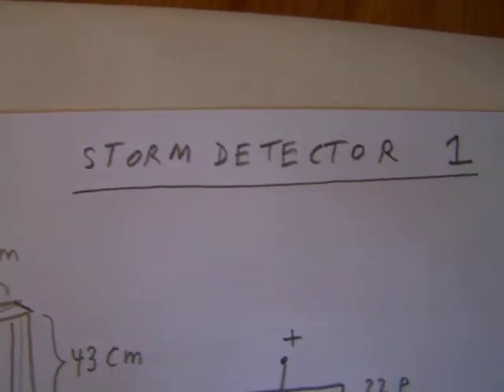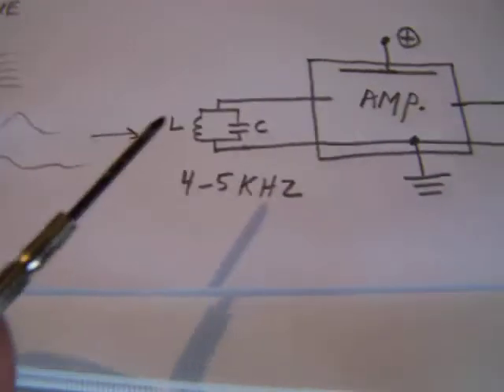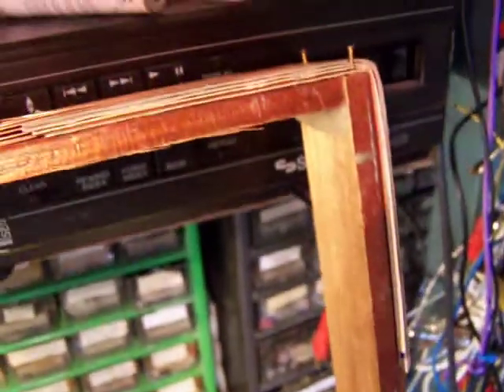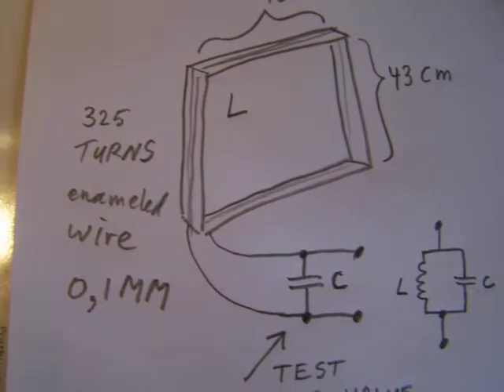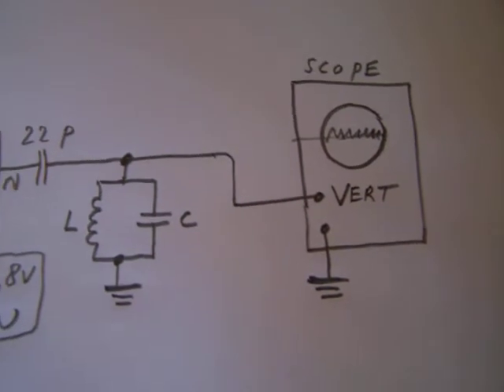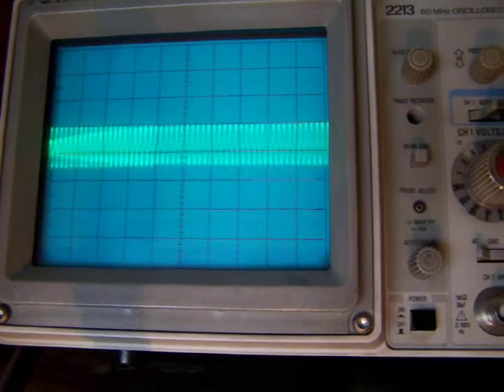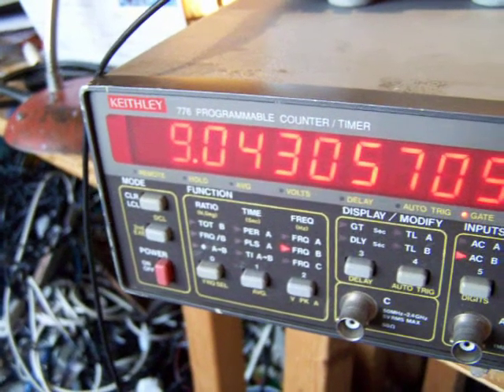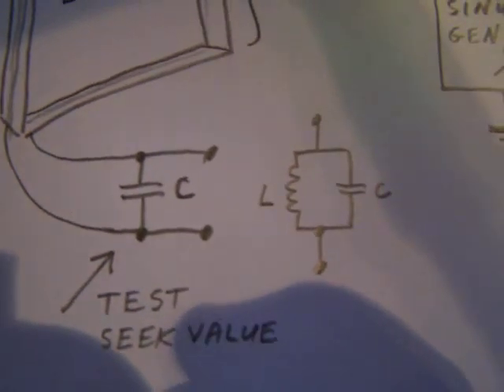Making a VLF antenna for the 2 KHz-10 KHz band and tune it in/test (old video 2008)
I had a question to show how how to make a VLF antenna. This is an old video from 2008 (or so) in which I explained that. I also show how to get insight on the resonance frequency. Less turns and/or lower parallel cap =higher VLF frequency. More turns and/or higher value parallel cap = lower VLF frequency. It has to be tested on its resonance on frequencies between say 1000 Hz and 30 KHz, see video. You can use a small variable sine wave generator. The antenna is, by the way, a loop antenna, that means that the frequency band is (by its nature) small. So with a few parallel caps in the 500 P up to 10 N range you can get to all kinds of VLF frequencies.

In thematical order you can find these video’s under the “comments” section. My books about electronics are available via the website from “Lulu”, search for author “Ko Tilman” there.

My books are also available via Barnes and Noble and via Amazon. Regarding all my video’s: I constantly keep them actual, so the original video’s with the most recent information are always on YouTube. That is the source, and search there. When my video’s are reproduced or re-edited on other websites/channels you cannot be sure about the original content (=really working electronics) and important adaptations to the circuits.

More relevant video's about VLF (update 2 March 2024):

VLF antenna for 4-5 KC (made 2008 or 2017) how to make an antenna for that freq. band on a frame of wood or PVC

VLF Storm and lightning radio receiver (1 KC-30 KC) 18 sep 2019 (schematic of a two transistor LF amplifier)
VLF receiver 2 transistor updated and revisited schematic (18 sep 2019). In essence the same as the circuit linked to above
VLF receiver overview & test (looking at lightning its extreme electromagnetic waves in the VLF spectrum) 29 Nov 2021
In the textbox of that vid you see these links to all the earlier VLF Video’s